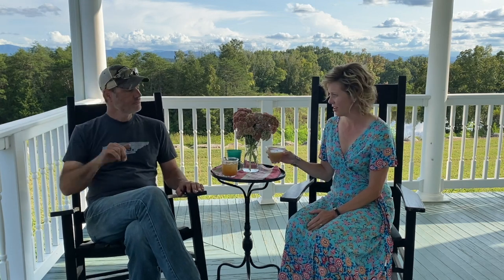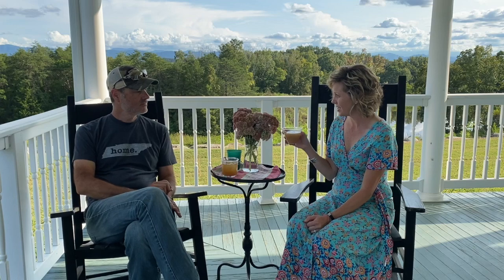Front Porch Conviviality Episode 3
Join us for a cocktail and coversation on the porch!